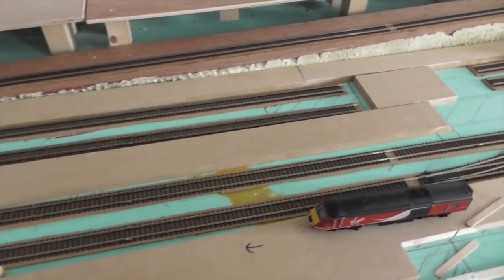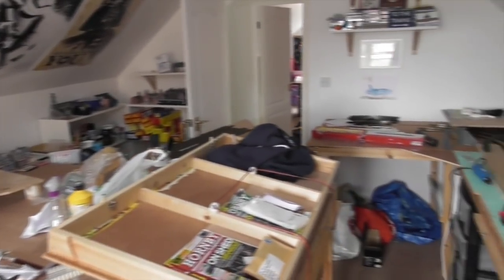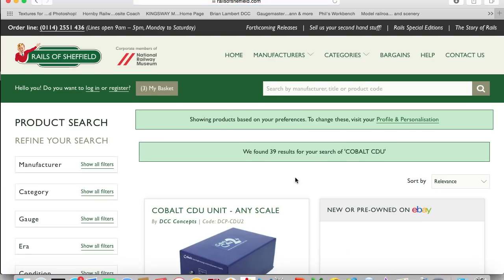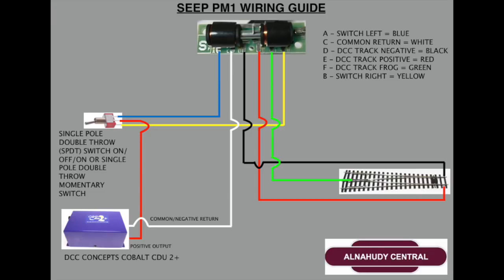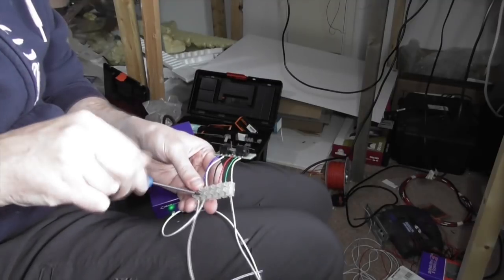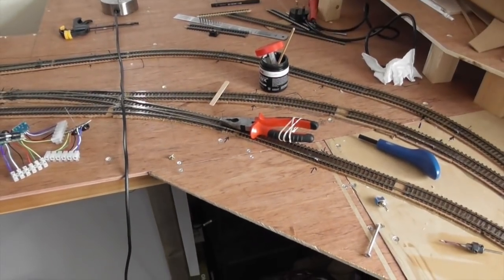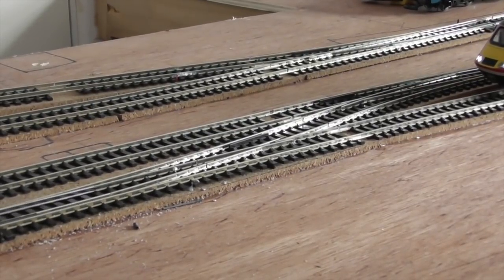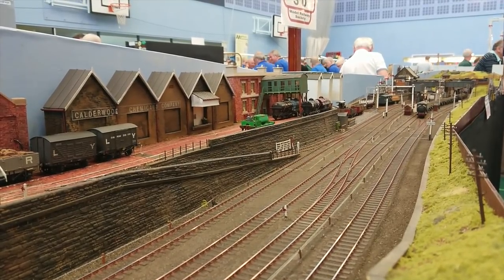Alnahudy Central - April 2018 Update - Liverpool Model Railway Society Show 2018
This months update of Alnahudy Central focusses on my trials and tribulations of point motors and the track laid down so far. It also shows the various layouts of all gauges at the Liverpool model railway society show 2018.

Sorry about the random intro music that repeats itself, it will get sorted!

Link to Dudley Central -